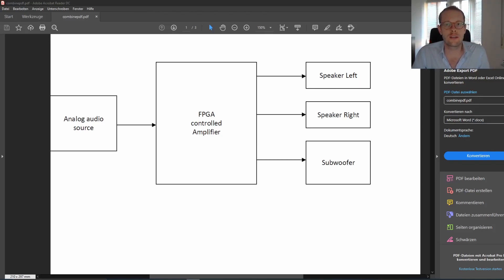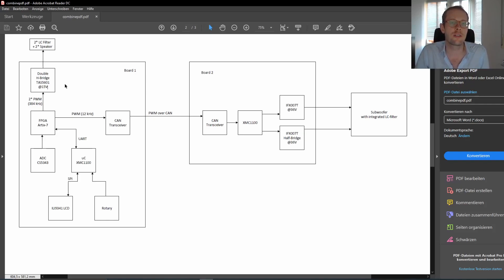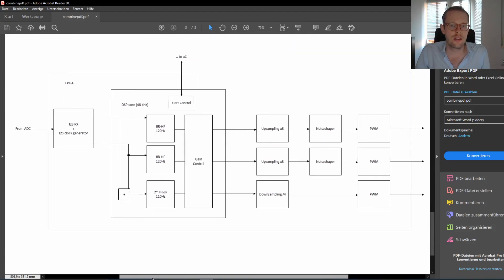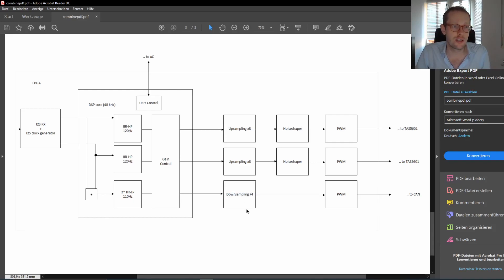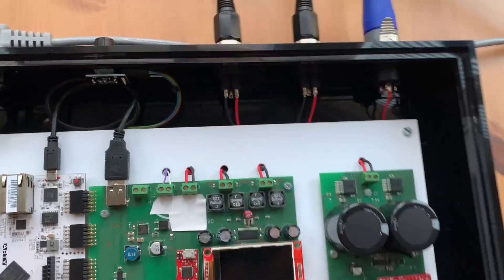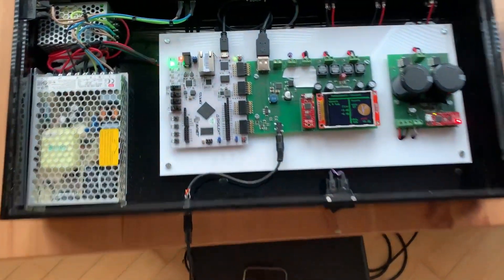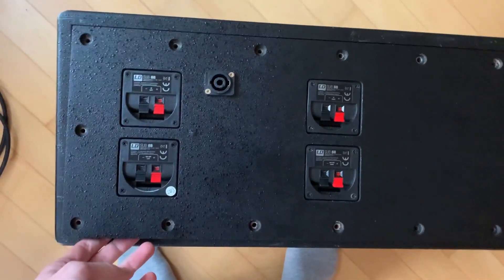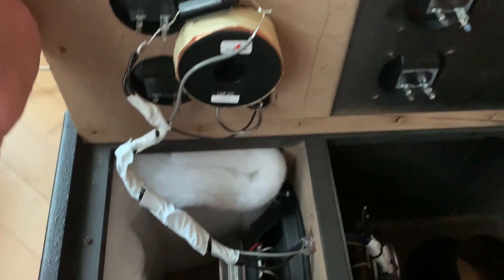[#25] FPGA 2.1 sound system - 1k special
See in this video how you can implement a full 2.1 FPGA controlled soundsystem with DSP and Class-D controller integrated inside the FPGA.

I'm not allowed to share schematics or codes, as I did this project not as a hobby-project.

But see my two videos how to build up Class-D amplifiers and IIR-filters with FPGA.